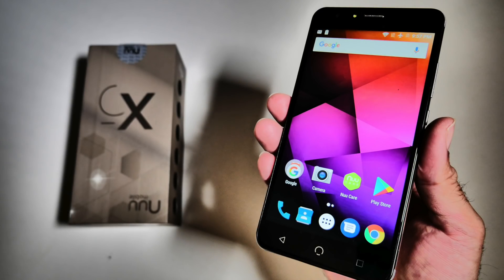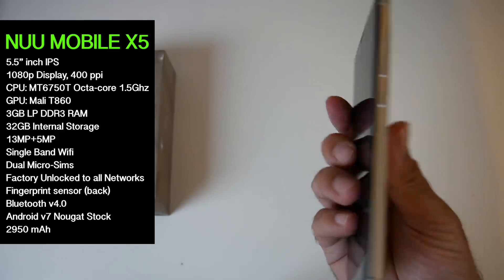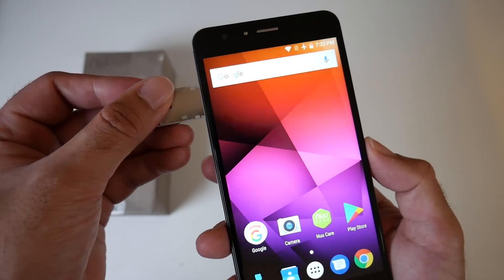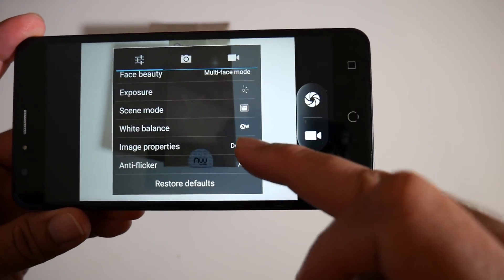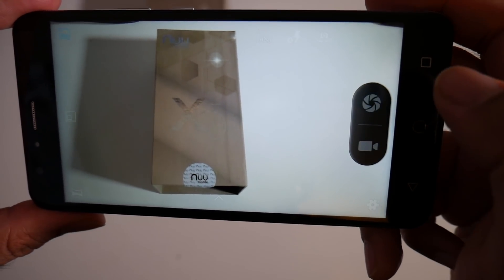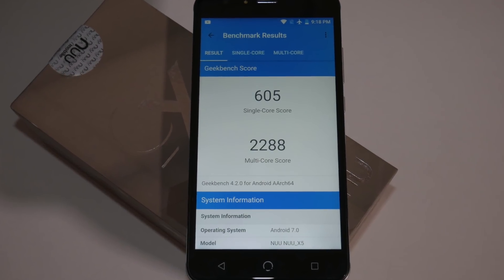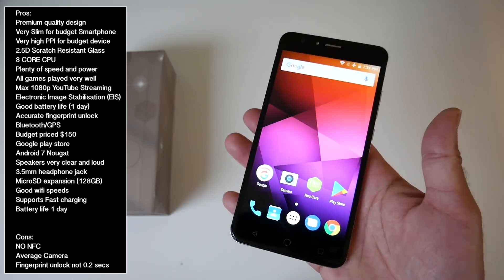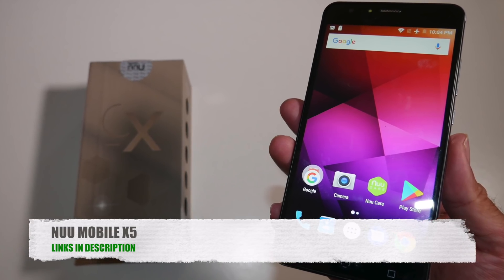NUU MOBILE X5 Smartphone - OCTA-CORE - 3GB + 32GB - Android 7 - Under $150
NUU MOBILE X5 Smartphone - OCTA-CORE - 3GB + 32GB - Android 7

Specs:
5.5” inch IPS 1080p DISPLAY 400 ppi
CPU: MT6750T Octa-core @ 1.5Ghz
GPU: Mali T860
3GB LP DDR3 RAM
32GB Internal Storage
13MP+5MP
Single Band Wifi
Dual Micro-Sims
Factory Unlocked to all Networks
Fingerprint sensor (back)
Bluetooth v4.0
Android v7 Nougat Stock
2950 mAh